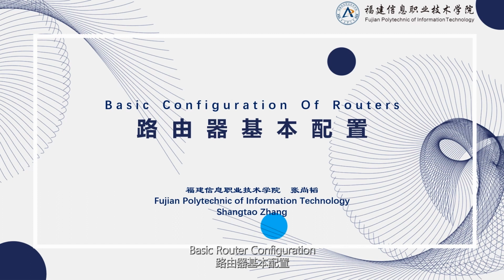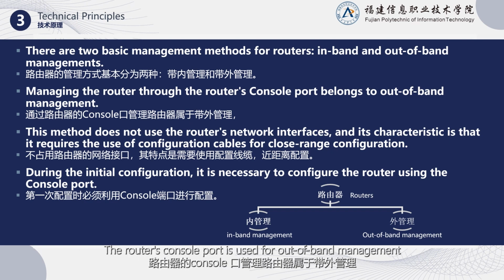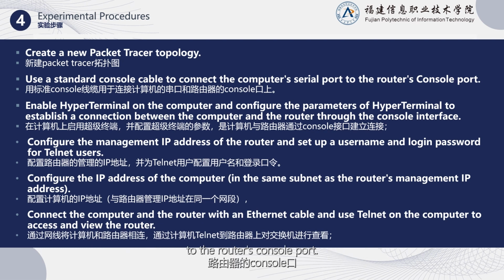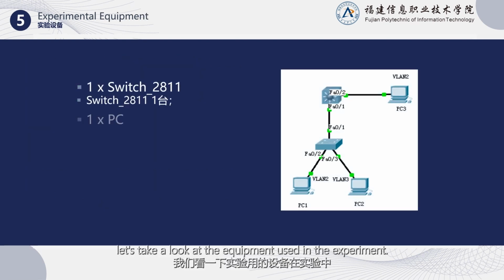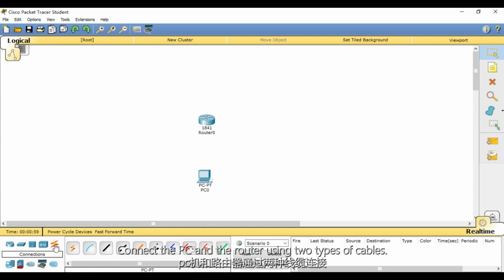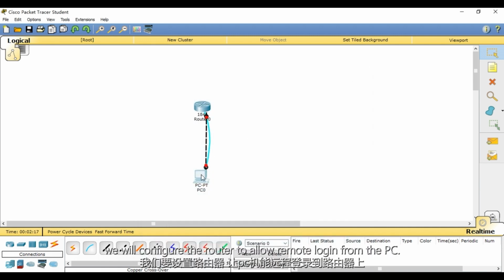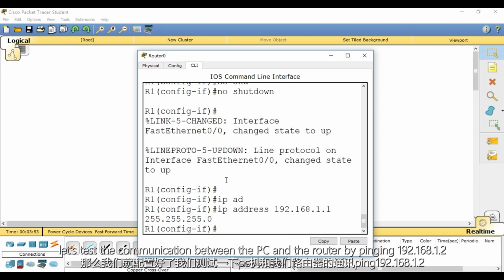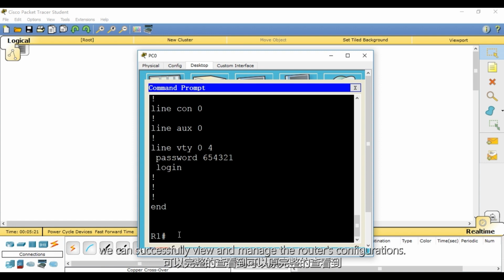3.2. Basic Configuration Of Routers